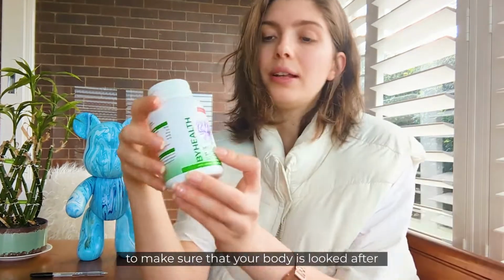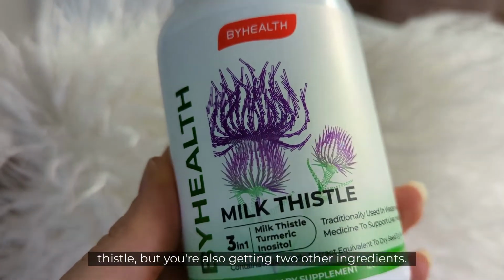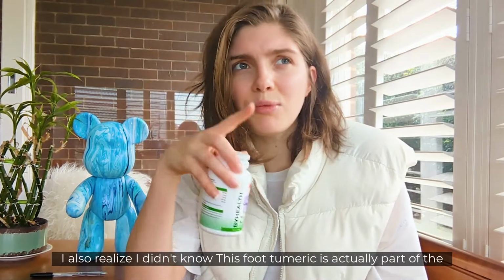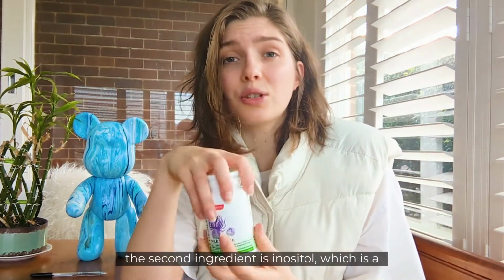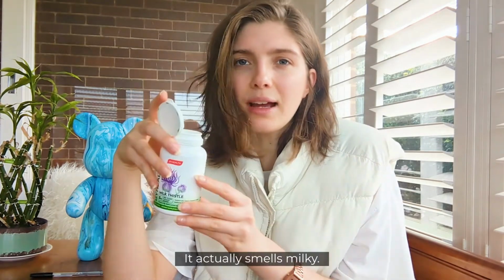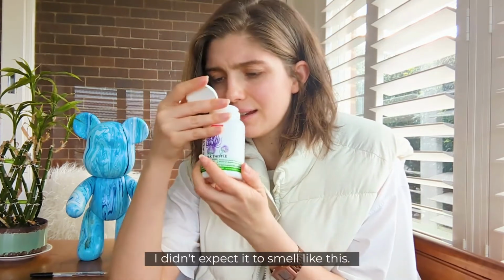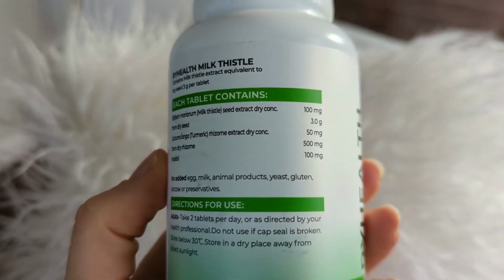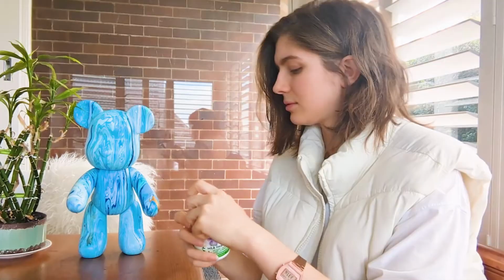BYHEALTH Milk Thistle with Rachel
"It's great to know that products like this are around to help support the liver function." - Rachel MW

Our Milk Thistle’s 3-in-1formula means we’ve got milk thistle (Silybum marianum), turmeric and inositol all in one!

The active ingredient, milk thistle (Silybum marianum) has been used traditionally in Western herbal medicine, to support liver health.

You can find BYHEALTH Milk Thistle online at by-health.com.au! 🛒

👉🏼 Always read the label and follow directions for use.

🎥 by RachelMW